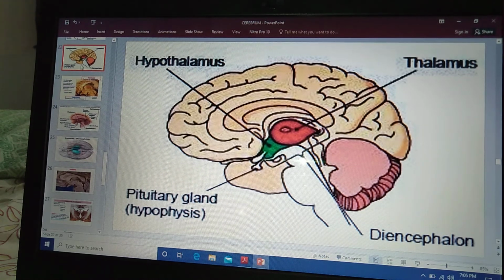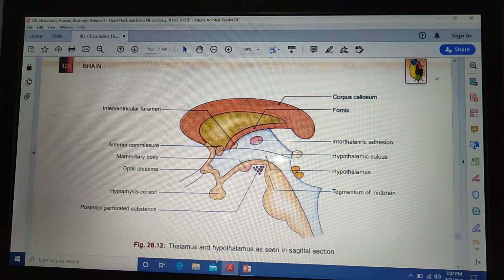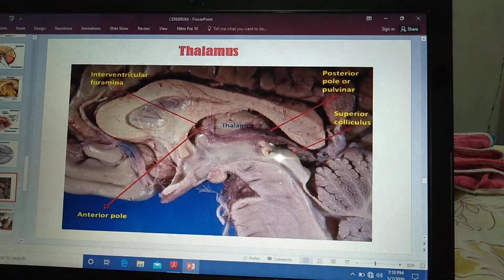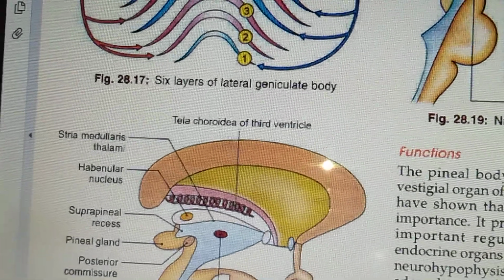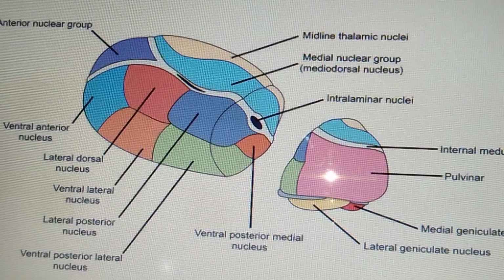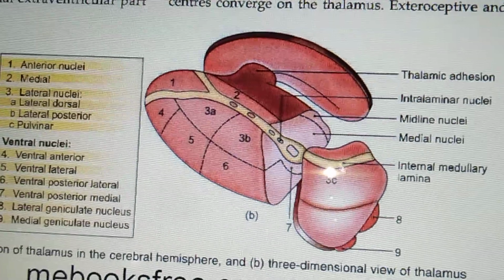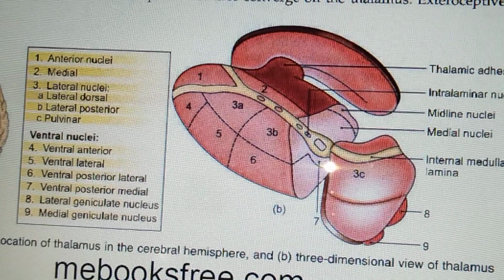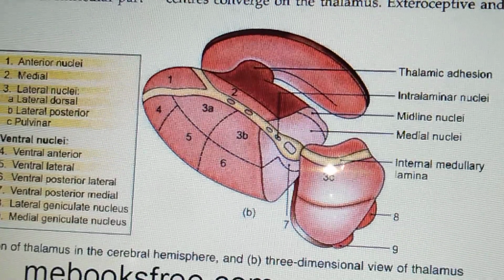Anatomy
Diencephalon - Thalamus